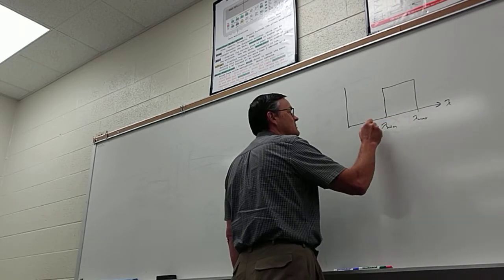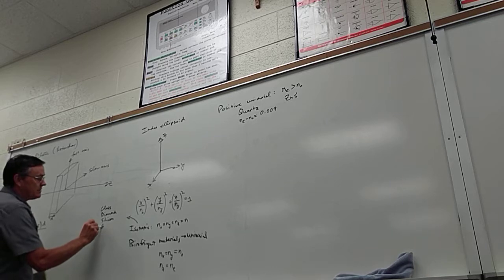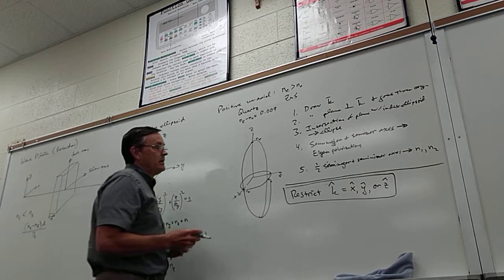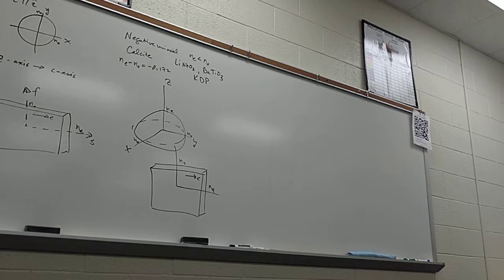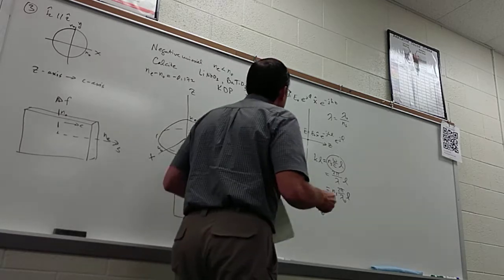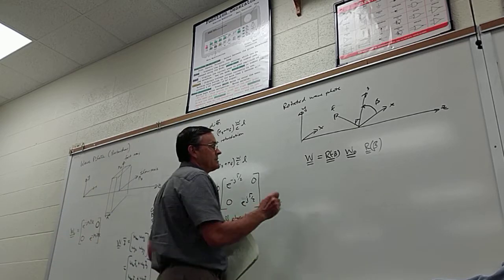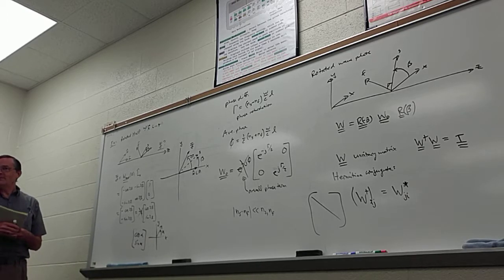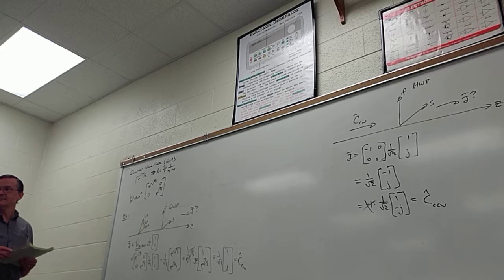Physical Optics - wave plates